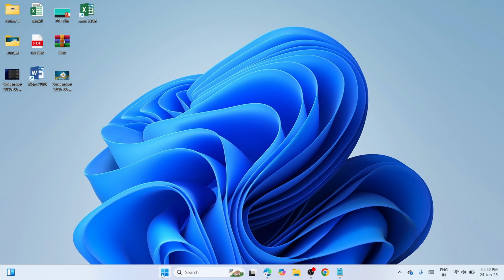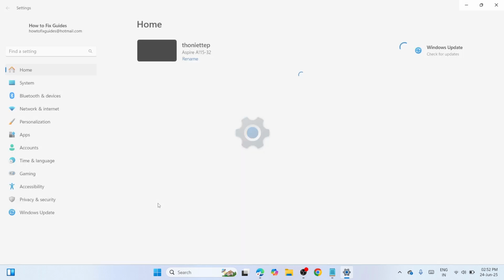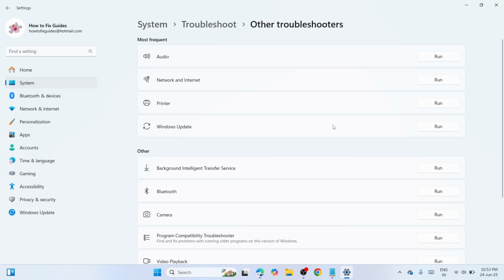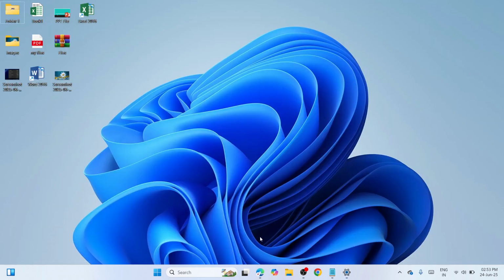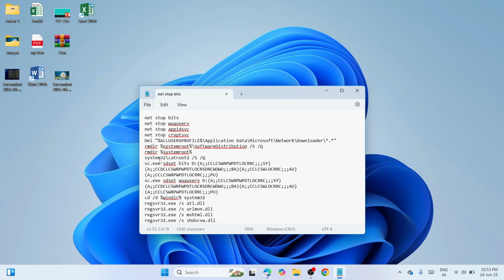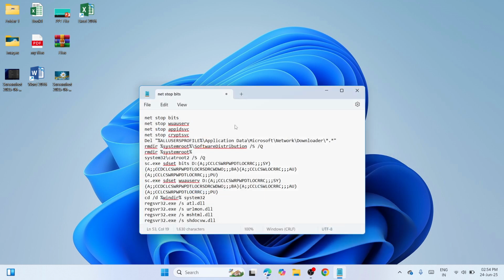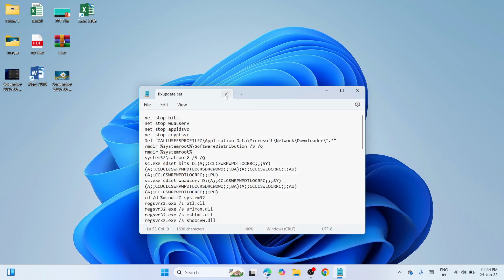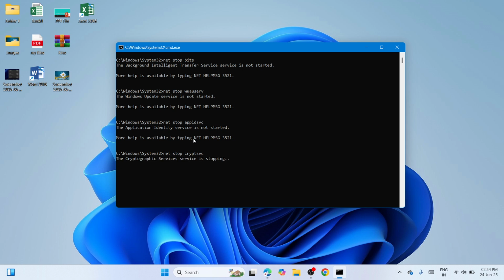EASY FIX For Windows Update Download "Error Code 0x8024a206"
Trying to fix Windows Update download error code 0x8024a206? This easy-to-follow guide walks you through quick and effective solutions to resolve the issue. We cover common causes like update service problems and corrupted cache files. Follow the steps carefully to get your updates downloading and installing properly again. Keep your Windows system running smoothly with this simple fix.